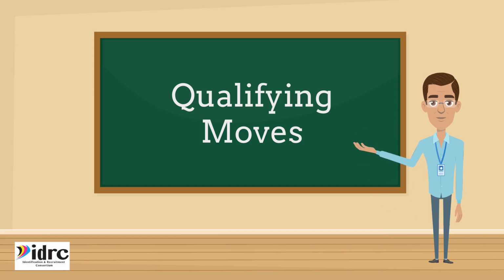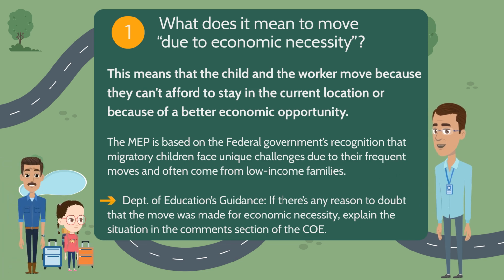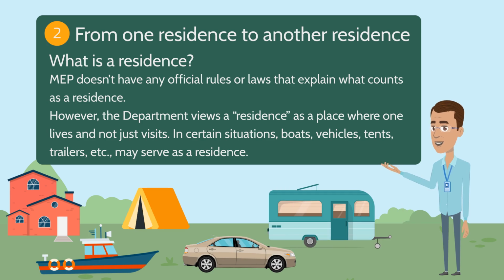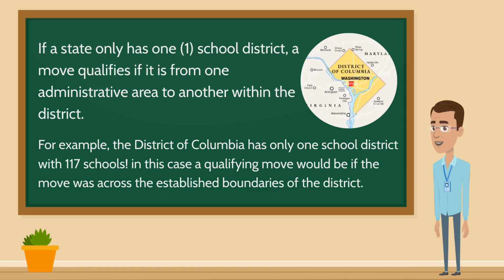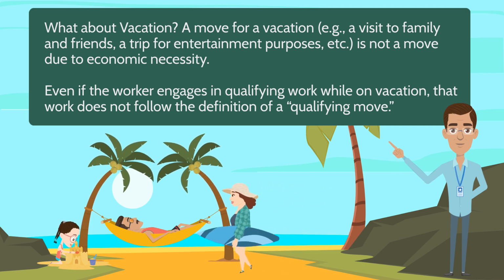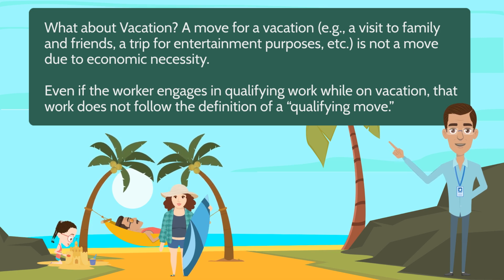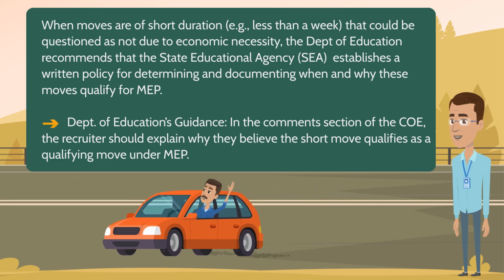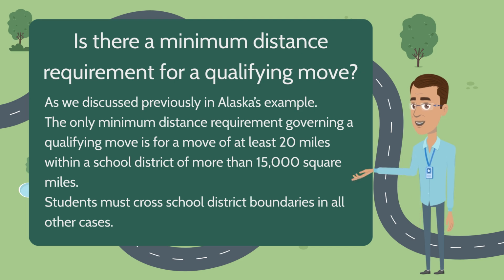Understanding MEP Eligiblity: Qualifying Moves